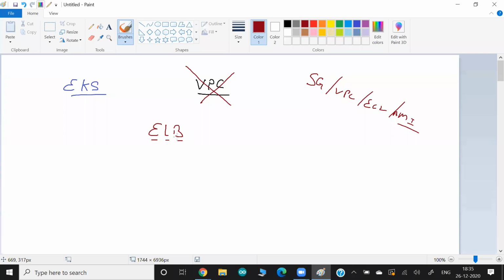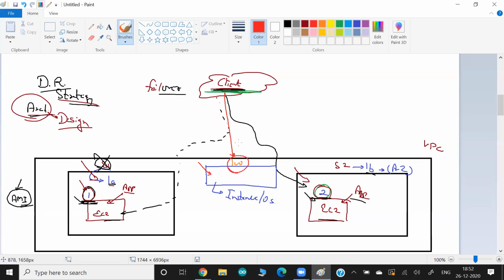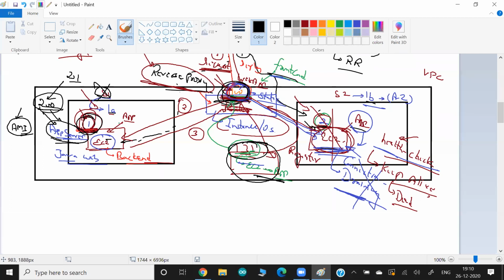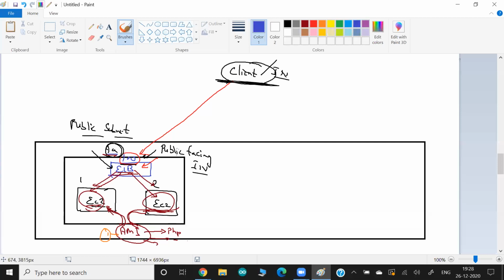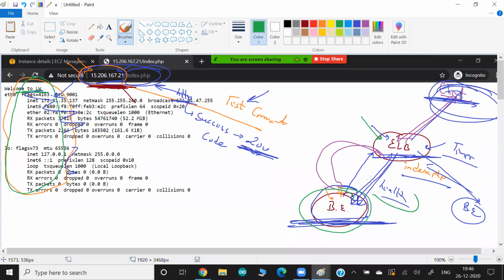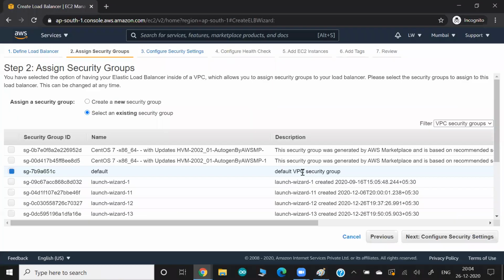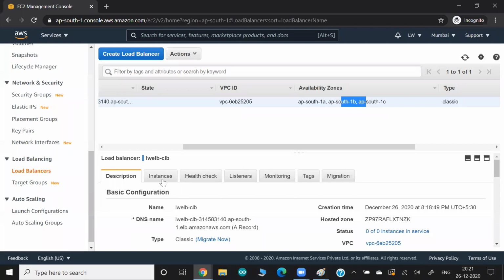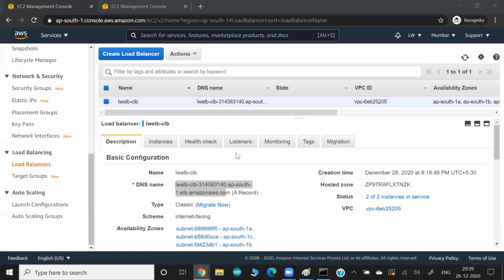AWS CSA session 14 Classic Load Balancer